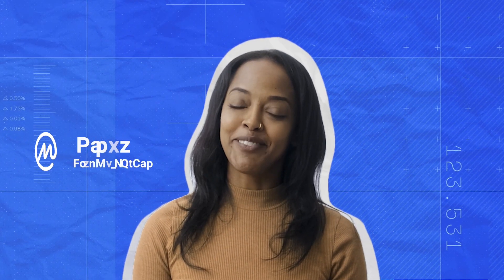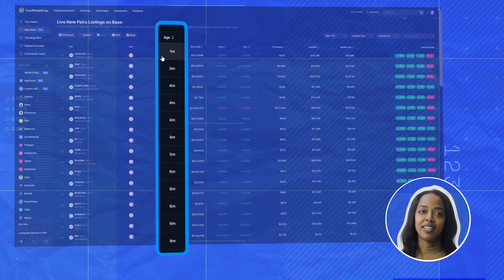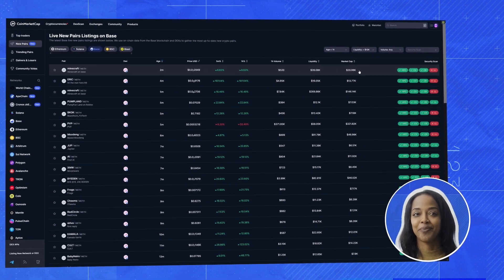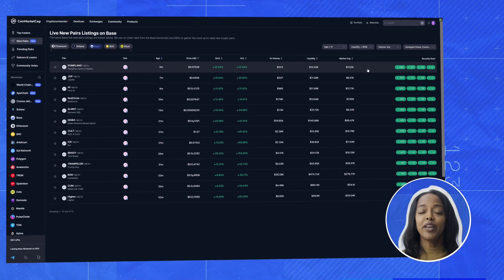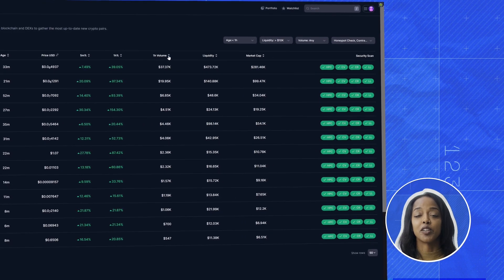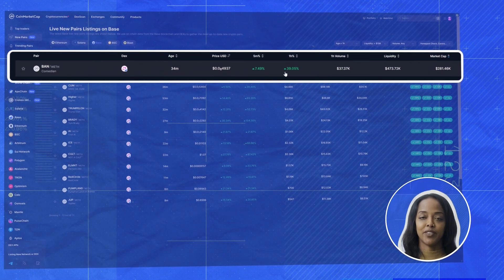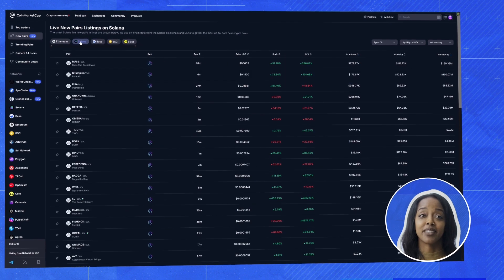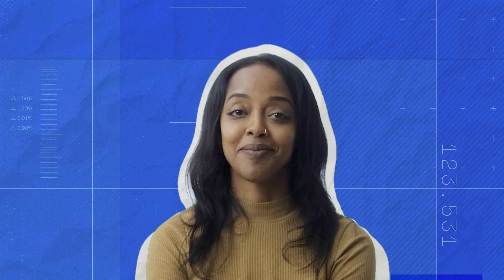How to use Dexscan Meme Coin Discovery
DexScan just got more powerful for memecoin traders! With real-time pair listings showing exact age in seconds, enhanced security checks across all chains, and completely rebuilt pair detail pages, finding new tokens has never been easier. Whether you're tracking pairs on Ethereum, Solana, BSC, or Base, DexScan is your command center for DEX trading.

New Features Include:
• Real-time pair discovery
• Enhanced security indicators
• New TradingView chart integration
• Multi-timeframe price tracking
• Simplified interface across all chains

🔔 From crypto news to market moves, and educational how-to videos.

🔵 CoinMarketCap is the world's most-referenced price-tracking website for cryptoassets in the rapidly growing cryptocurrency space. Its mission is to make crypto accessible all around the world through data and content.